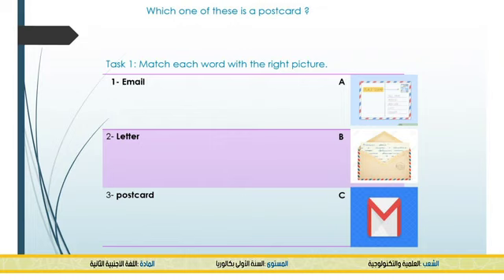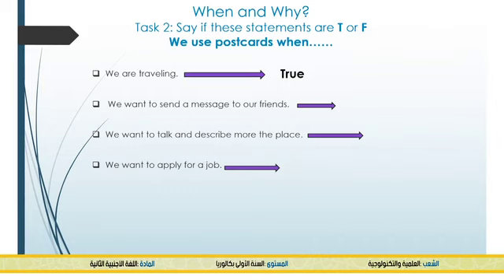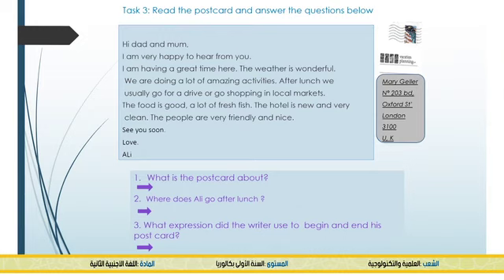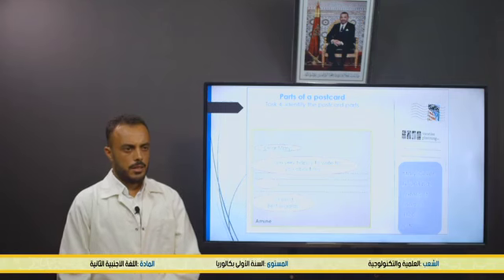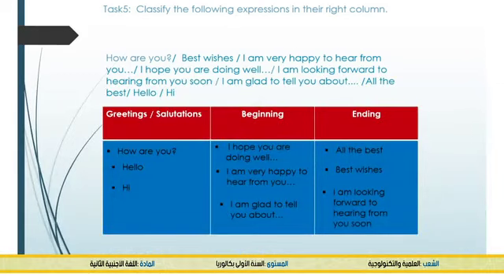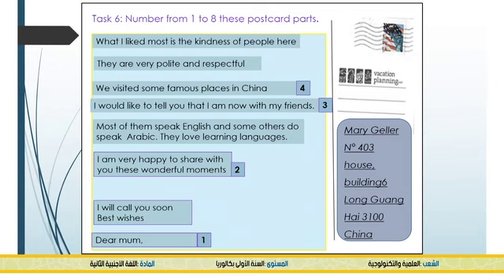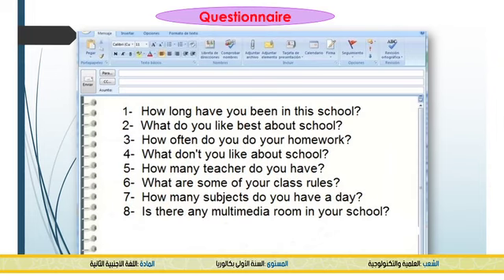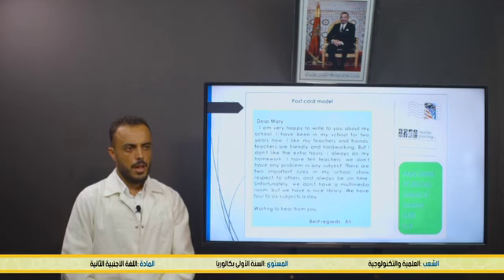Writing a postcard